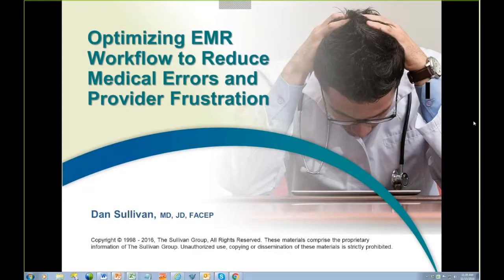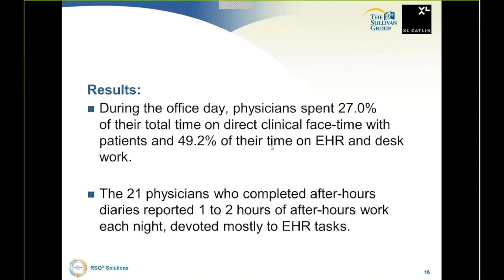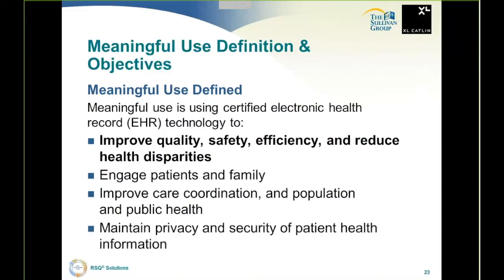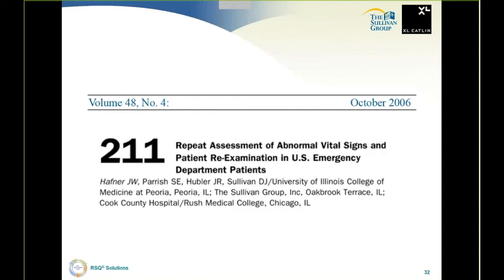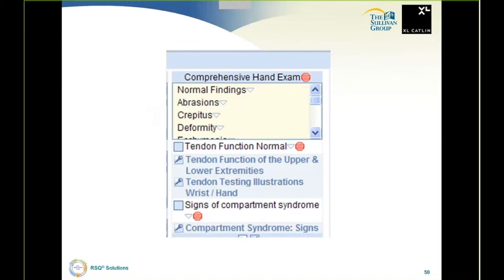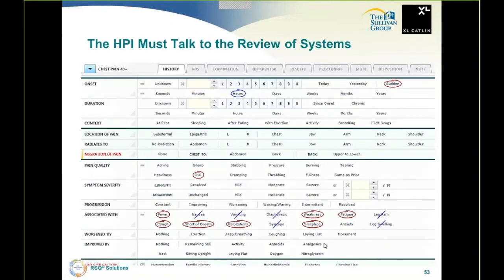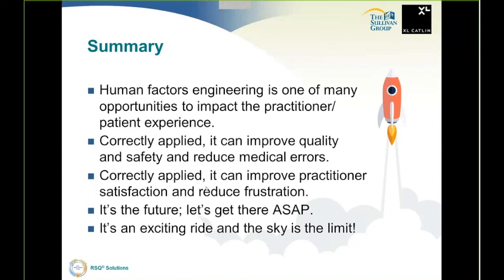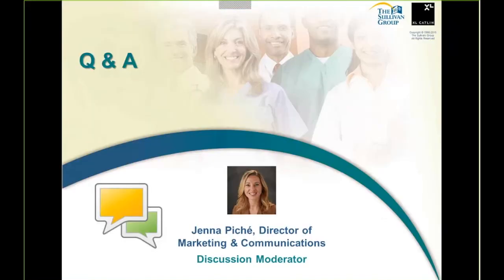Optimizing EMR Workflow to Reduce Medical Errors & Physician Frustration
Dr. Dan Sullivan discusses the impact EHRs have on patient safety and practitioner frustration. He shares ideas on optimizing EHR workflow to improve safety and reduce practitioner frustration.